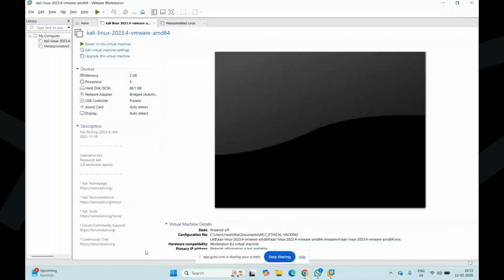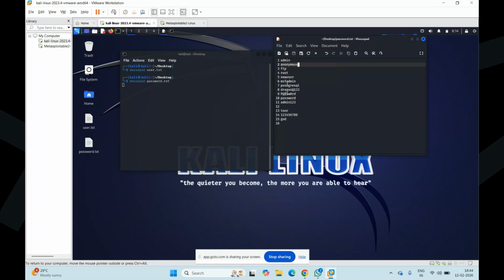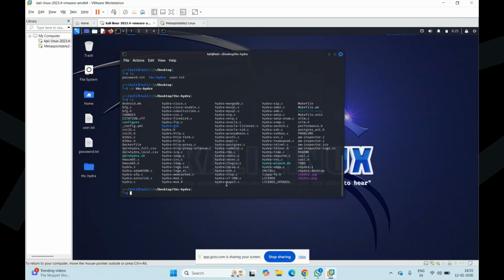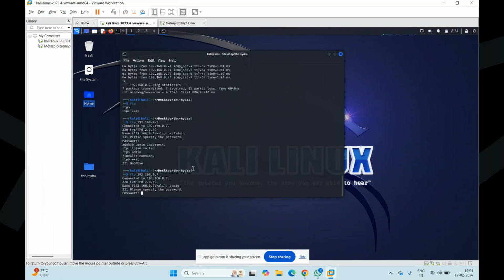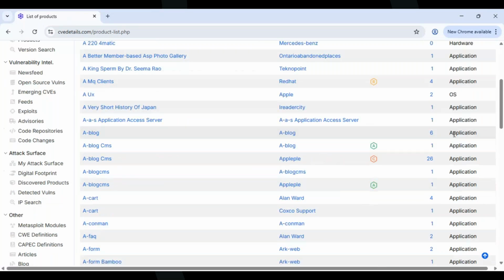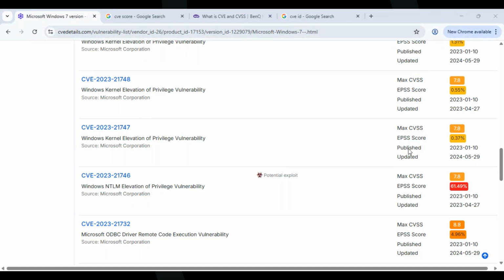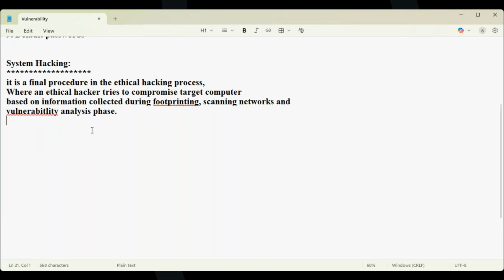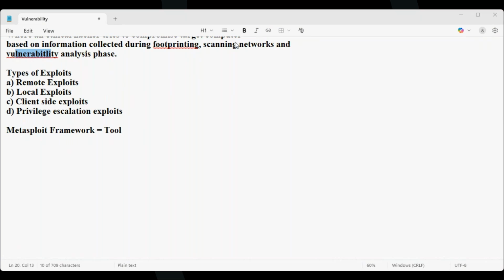Ethical Hacking Mallesh Sir 12th Feb Mcc